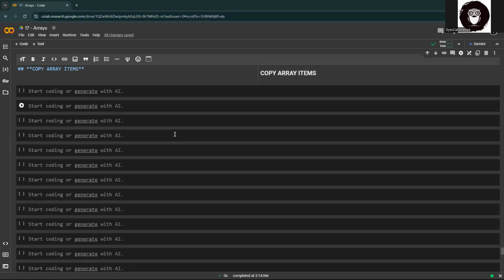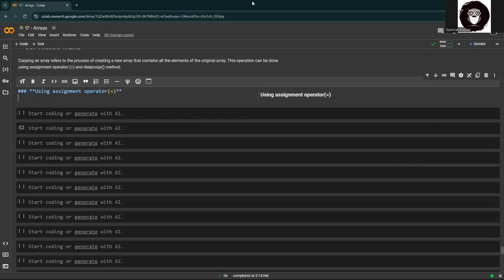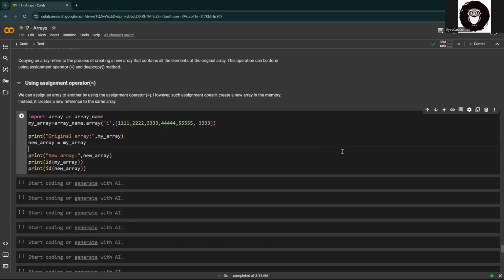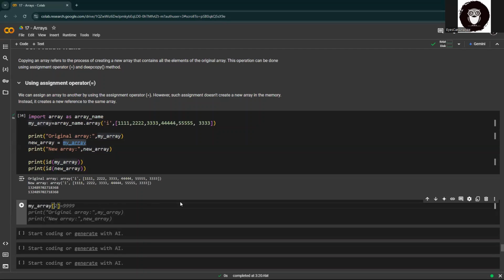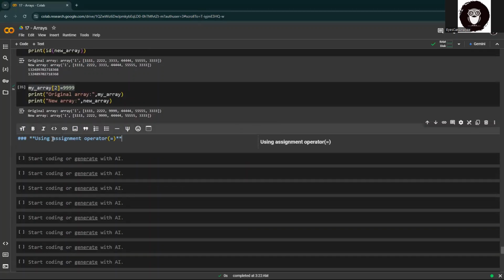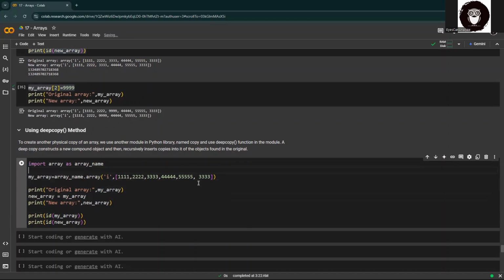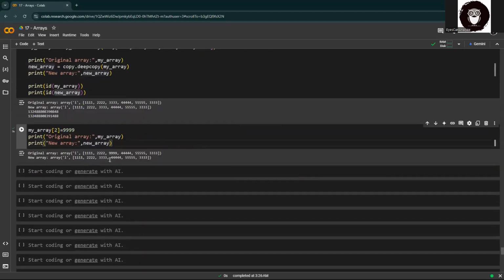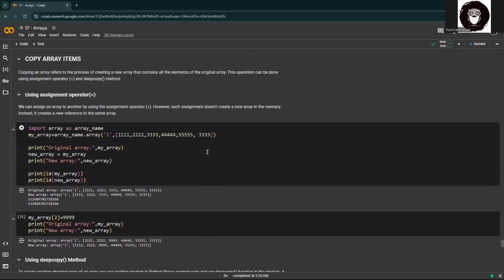PYTHON - Array - Copy array items